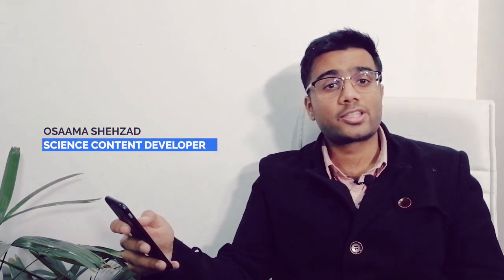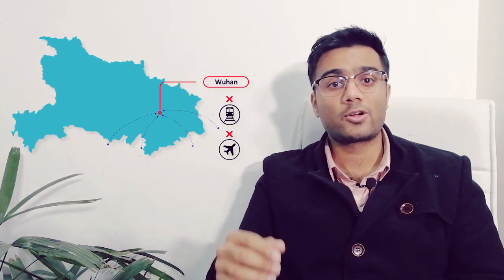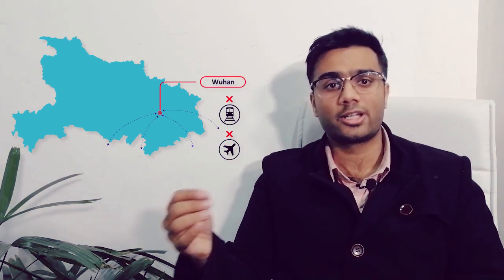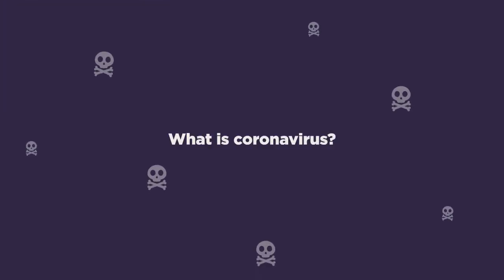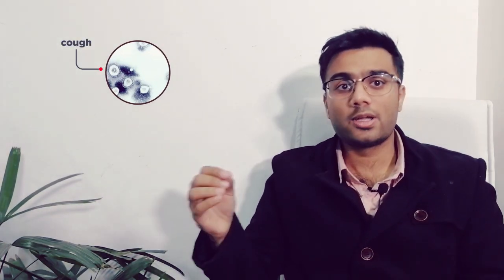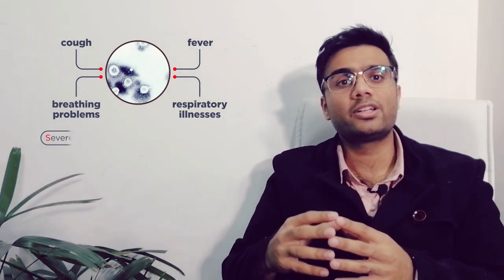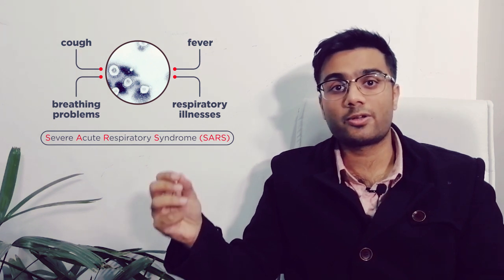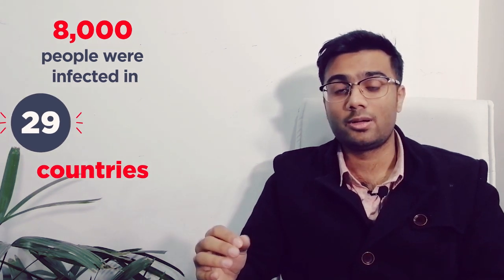Why is coronavirus so dangerous? || Symptoms || Precautionary Measures || Knowledge Platform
Did you know that there was an outbreak of coronavirus in 2002 as well? Can we beat this viral threat again?

To learn more about the biology of viruses, watch our content